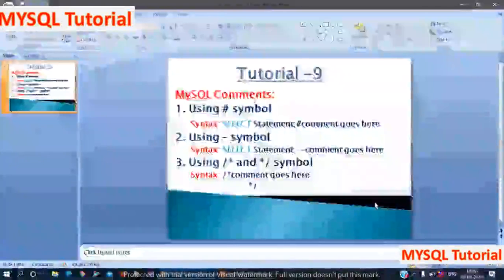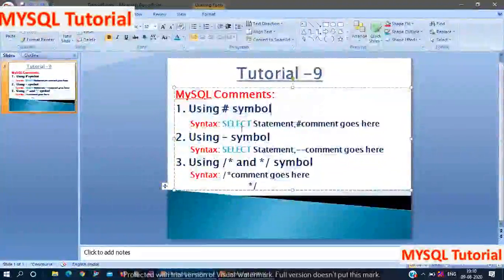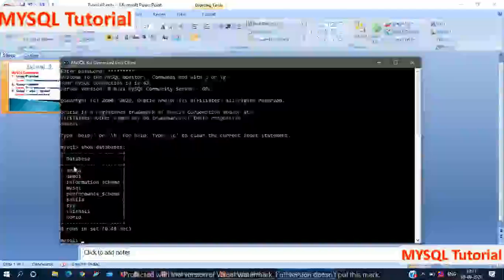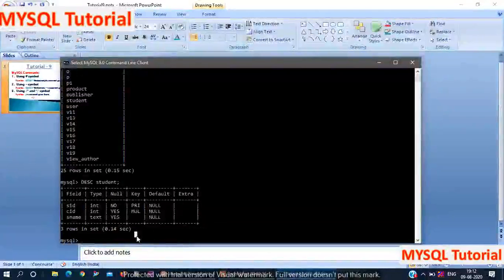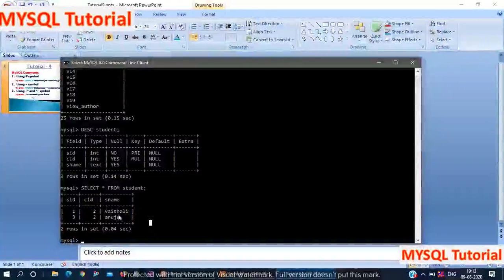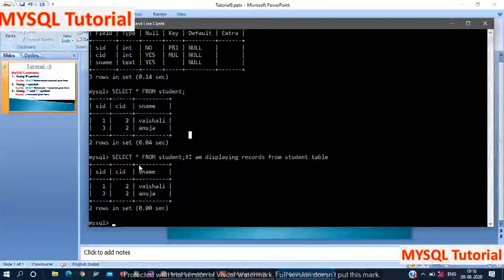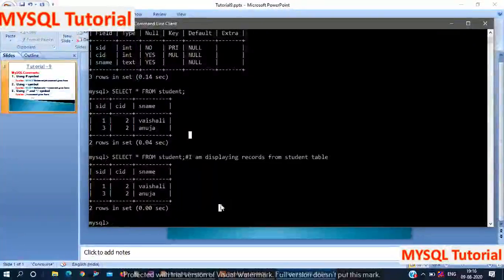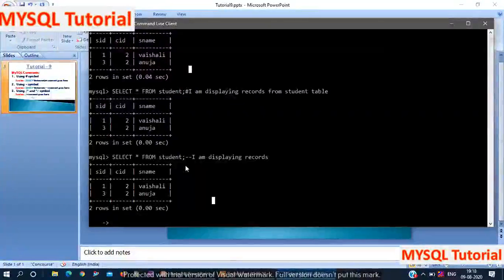Comments | MySQL | From Basics | Vaishali Belote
In this video we explained about all basics of MYSQL and the some important terminologies .

Topics :
    MYSQL